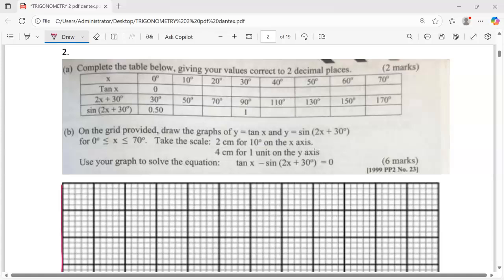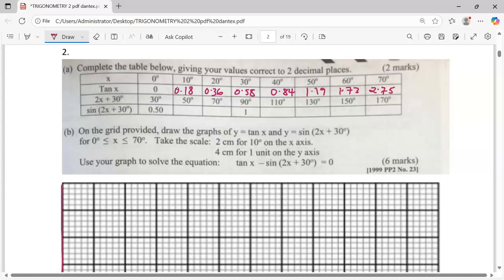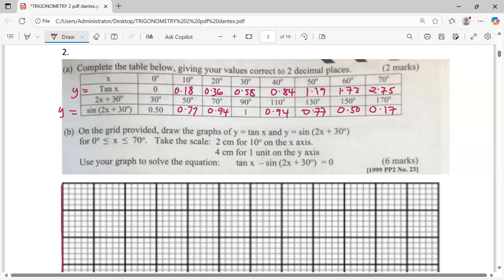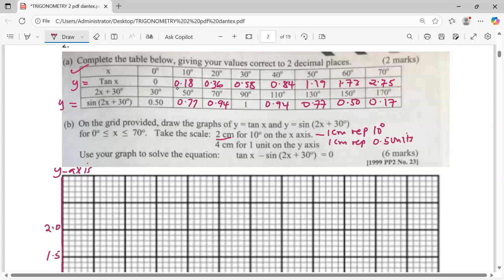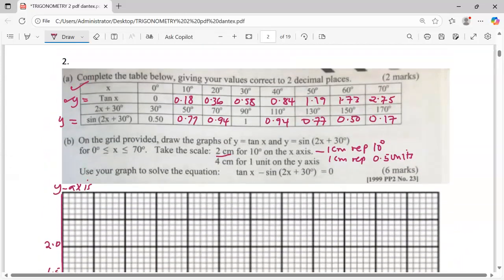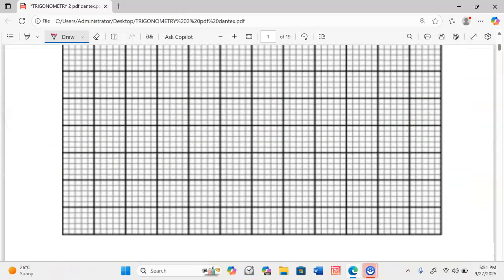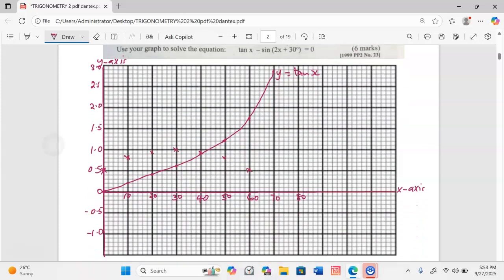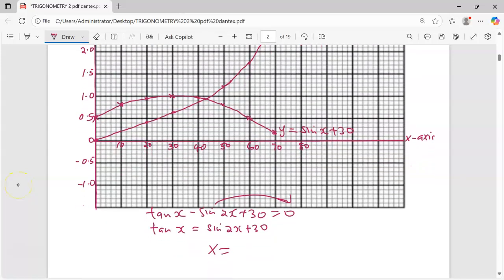k. .s. e 1999 pp2 Mathematics No 23